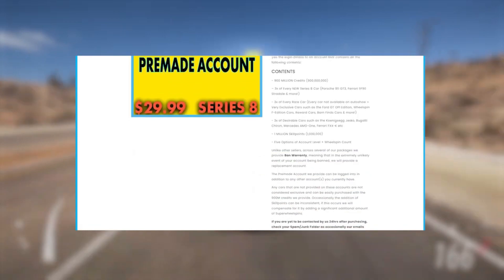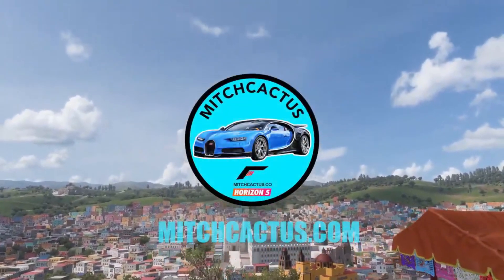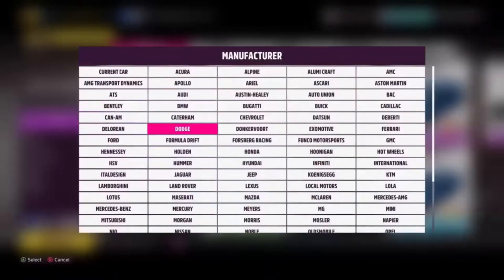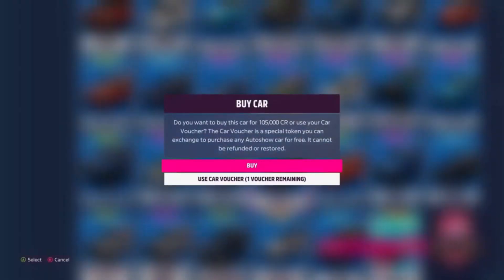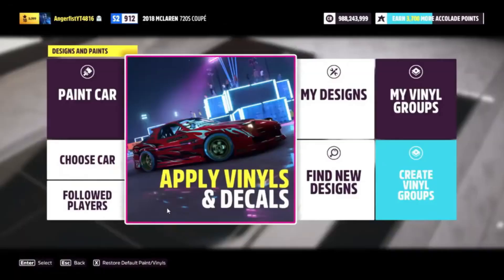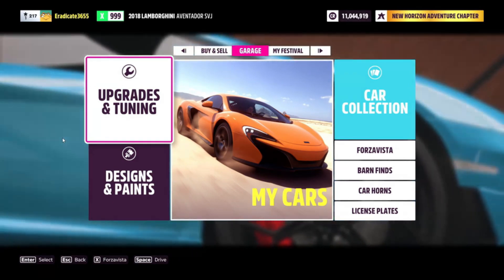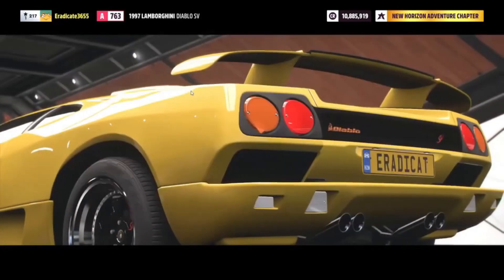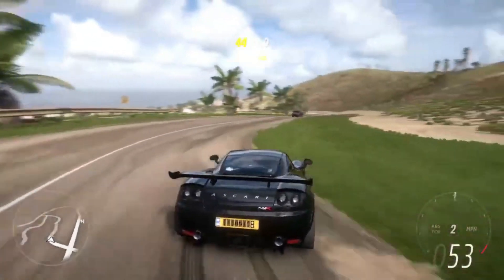NEW Forza Horizon 5 Money Glitch - Horizon 5 Super Wheel Spin Glitch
In this video im going to be showing you cars in forza horizon 5 with wheel spins. This is the best forza horizon 5 money glitch because it allows you to farm super wheel spins fast in forza horizon 5. This is important because recently there was the forza horizon 5 hot wheels cars added to the game and you will need to unlock these through super wheel spins. This video will show you how to farm super wheel spins fast so that you can unlock the new hot wheels cars in forza horizon 5.

►For the Best, Cheapest & Quickest Delivery Forza Horizon 5 Modded Accounts, Personal Account Mods & Credit Packages Ranging from 100 MILLION - 999 MILLION be sure to head